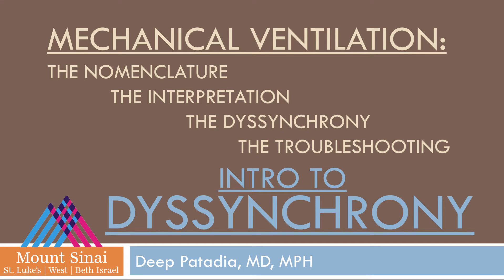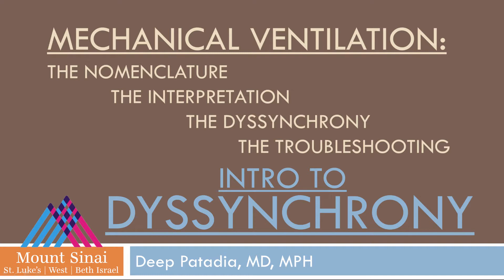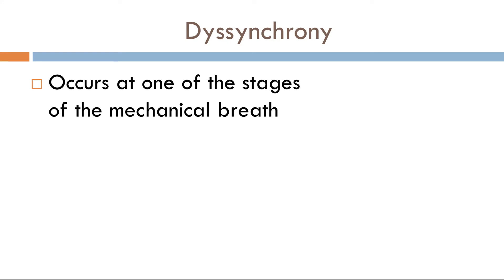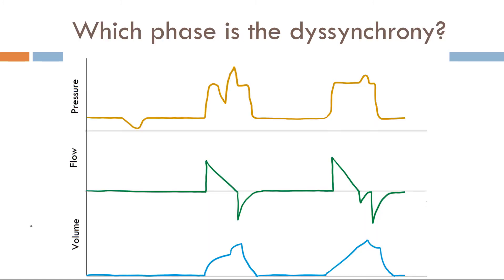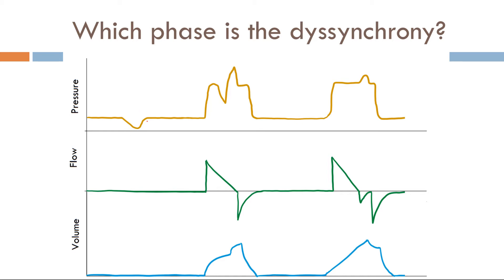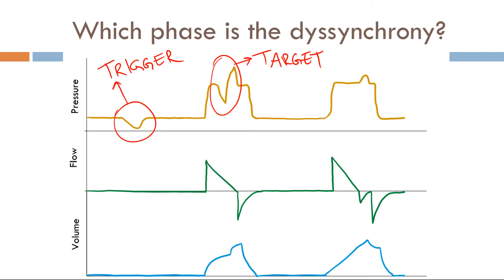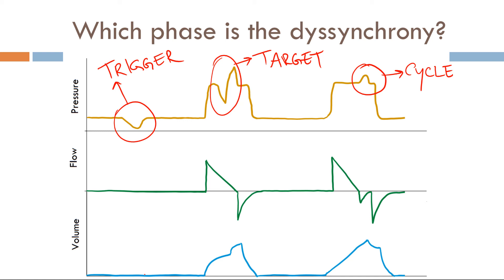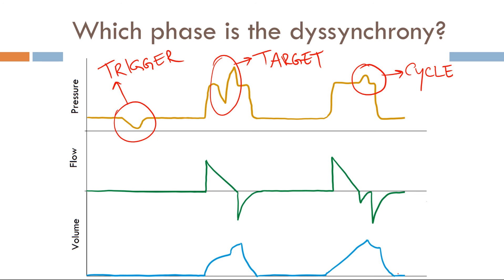Mechanical Ventilation: Intro to Dyssynchrony - BAVLS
Author:
Deep Patadia, MD, MPH

Institution:
Mount Sinai - St. Luke's/West/Beth Israel

In this video, we introduce the basics in identifying dyssynchrony in mechanical ventilation.